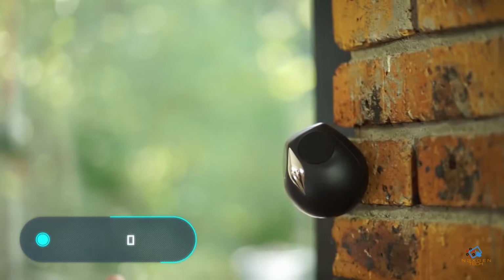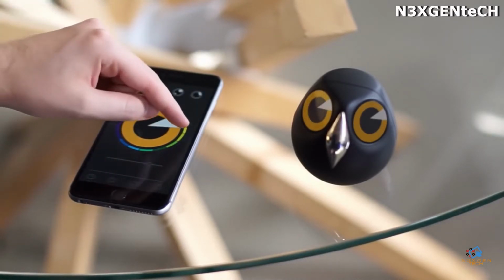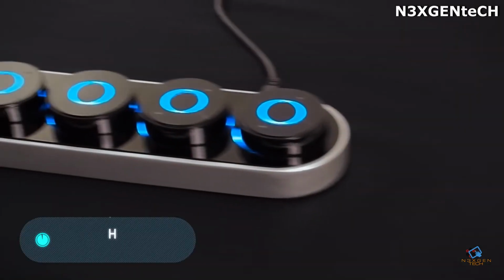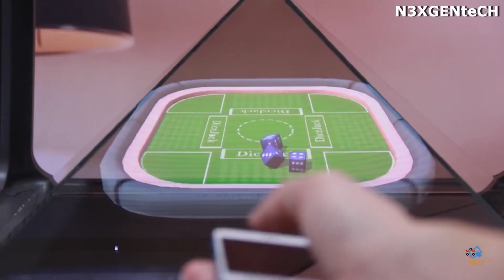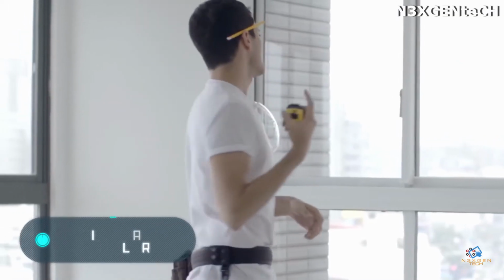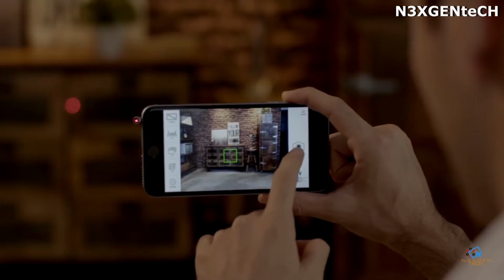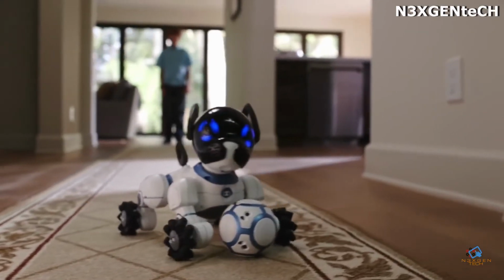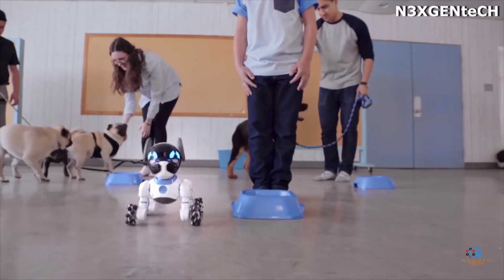TOP 5 FUTURE GADGETS AND INVENTIONS in 2020 you MUST SEE!!!😱😱😱 | PART - #1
IN this BRILLIANT CREATION N3XGENteCH brought the Compilation of most COOLEST and AMAZING future Inventions and Gadgets that exists in 2020 that will completely BLOW your MIND!!! Hope you ENJOY it...

and don't forget to give your suggestions in the COMMENT section down below...

HOW TO FEATURE YOUR PRODUCT IN OUR VIDEO:

 IF you have a cool product and you would like your product to be featured in our video then follow these simple steps:
with SUBJECT : VIDEO REQUEST (of your product/invention)

CONTENT needed :

1_ The title of your video
(if you desire to have it a specific title)
2_ URL to the Product/Gadget/Invention
3_ An Agreement for Submission of the Video to N3XGENteCH Channel.
 ( Just a statement will be fine )
4_ An Agreement that the Video is owned by you or made by you.
5_ Description of Product / Invention